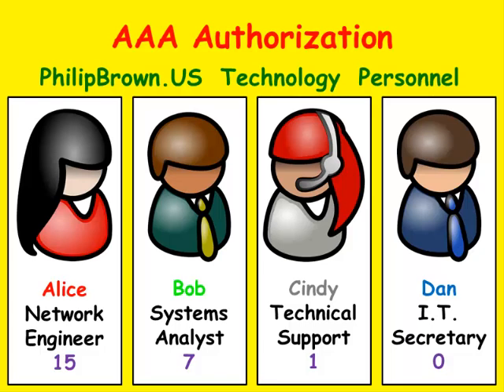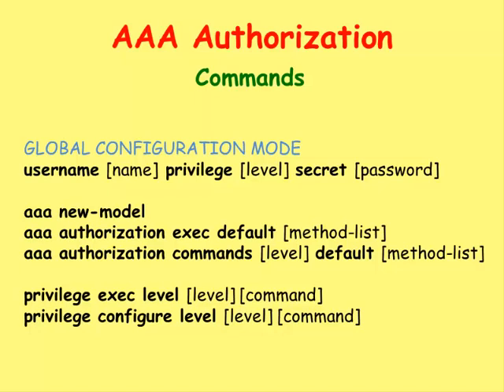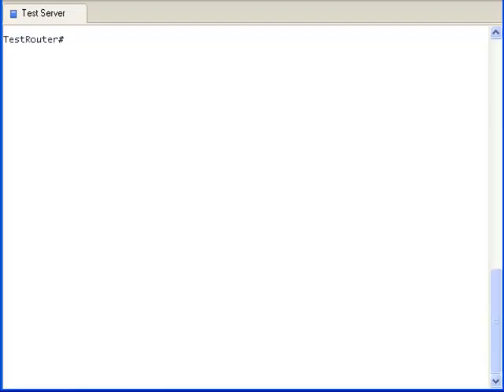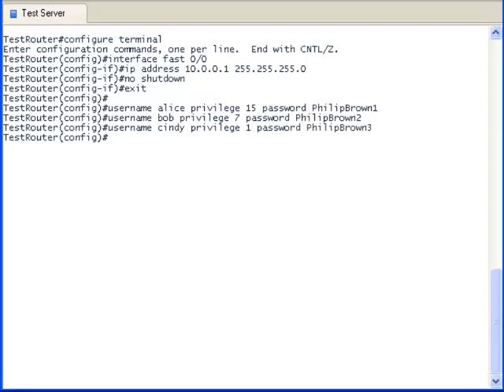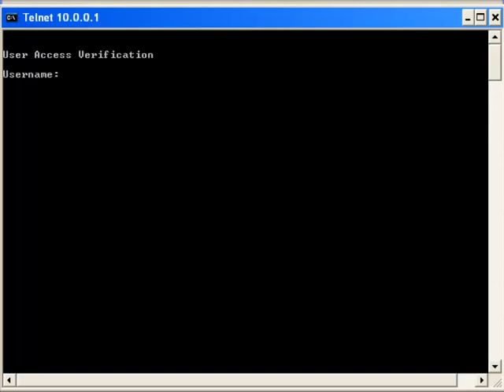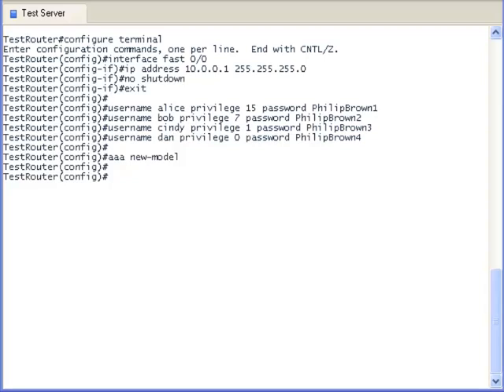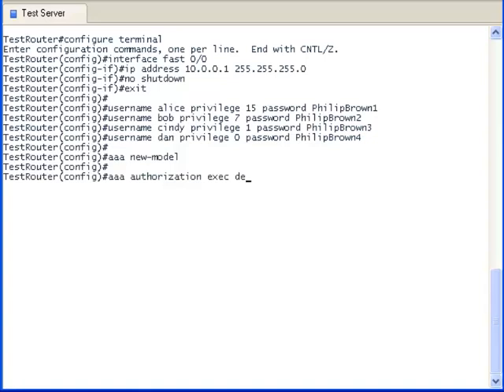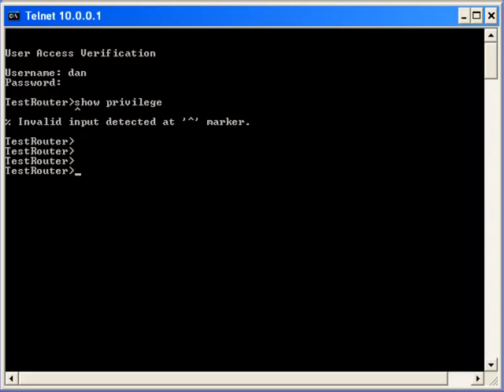Cisco Routers: Security - AAA Authorization Local Database